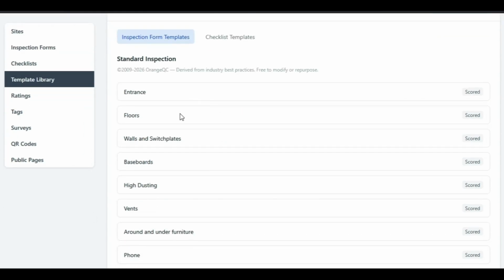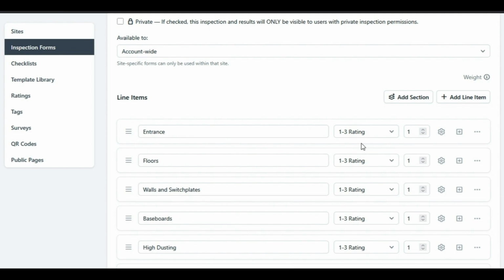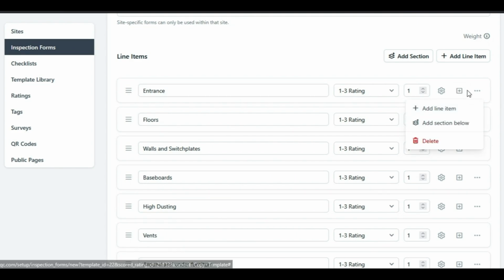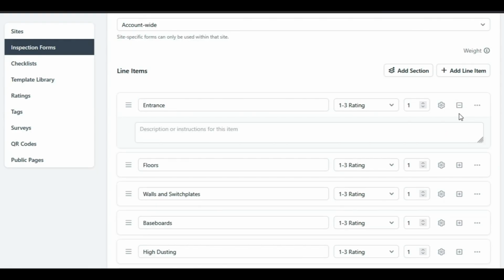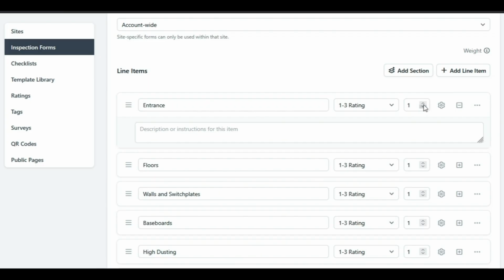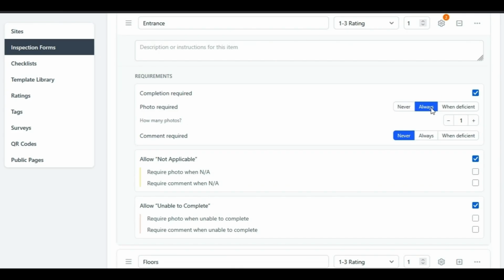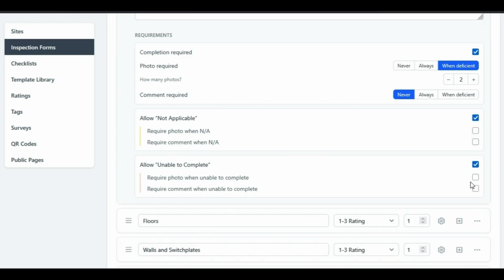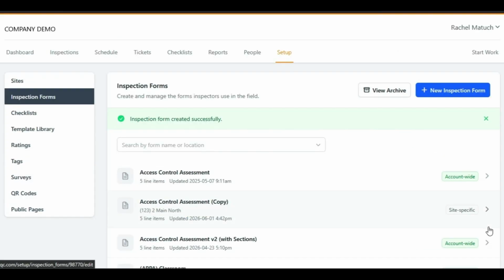Customize Inspection Forms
OrangeQC's quality control tools are built for the cleaning and facilities industry. If you're looking for inspection and validation software, we'd be happy to demo the platform for you.